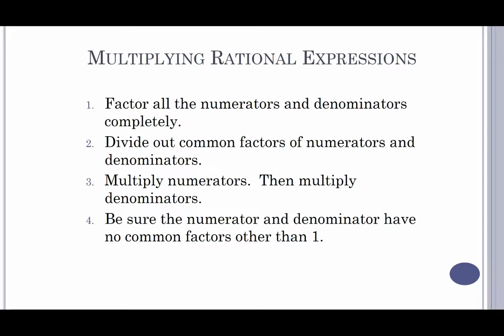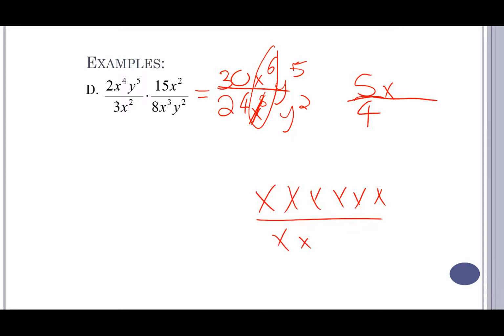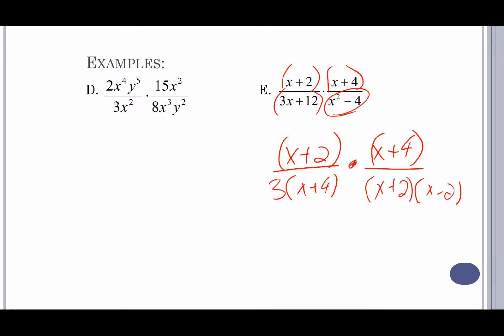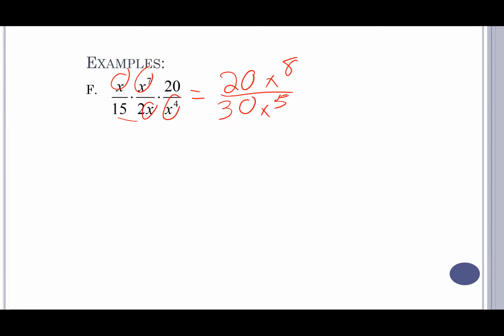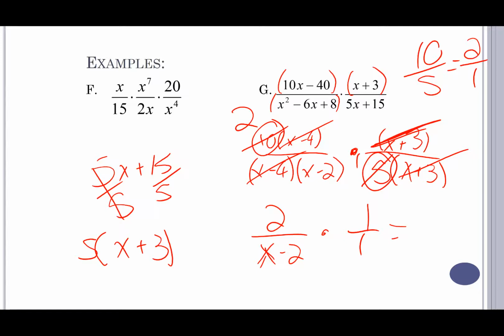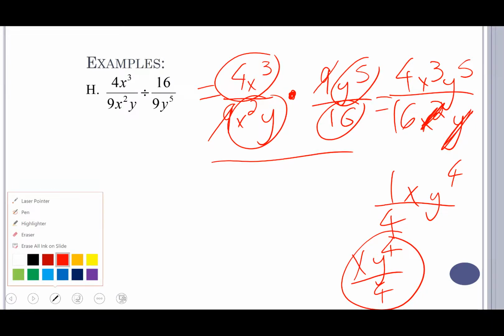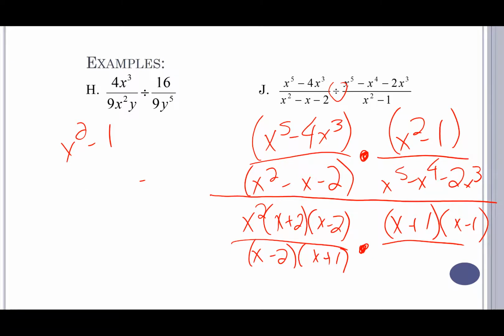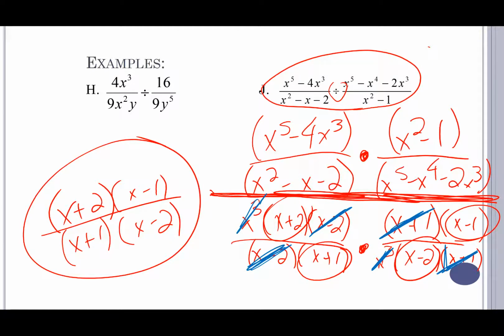Multiplying and Dividing Rational Expressions